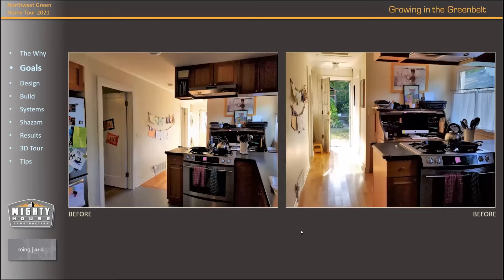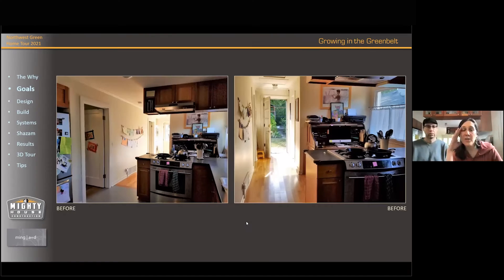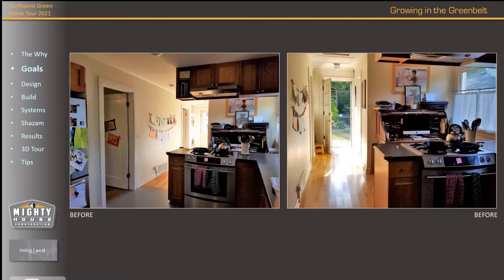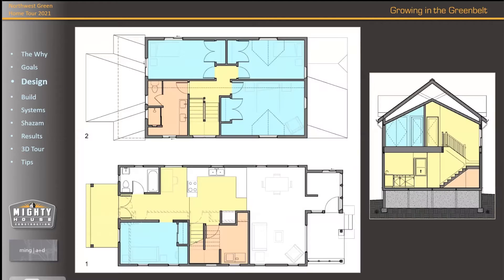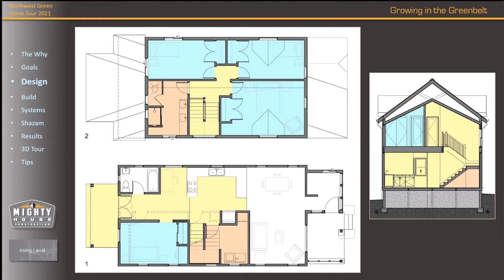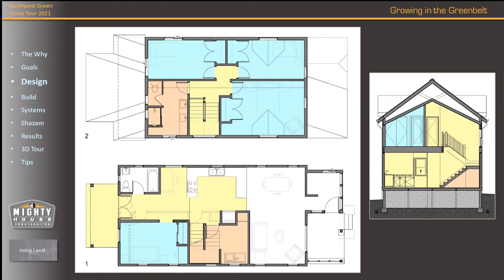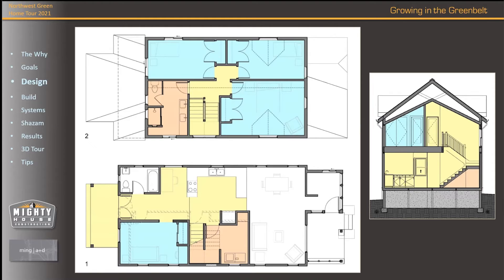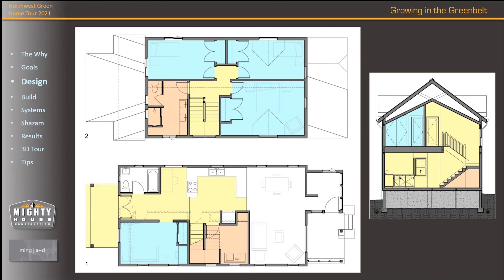Growing in the Greenbelt - Building Up Designs, Scissor Trusses, Pitched Roof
2021 Virtual NW Green Home Tour Project
Growing in the Greenbelt - Mighty House Construction
Building Up Designs, Scissor Trusses, Pitched Roof